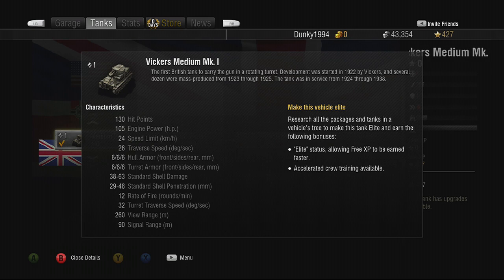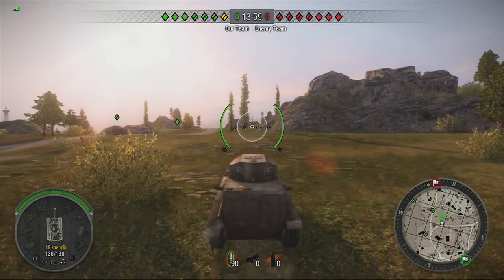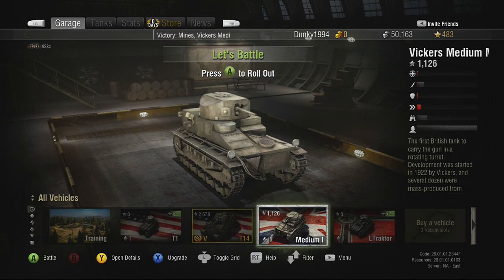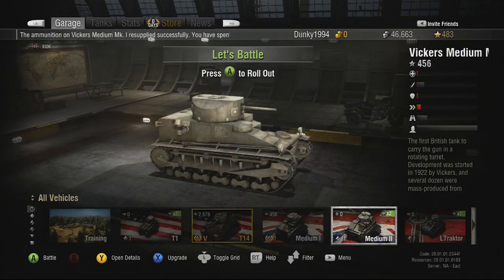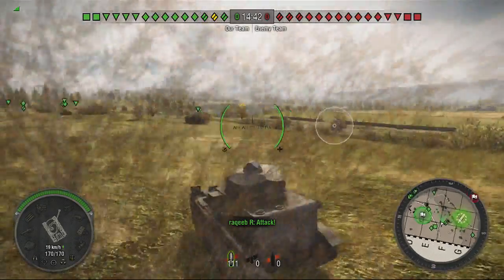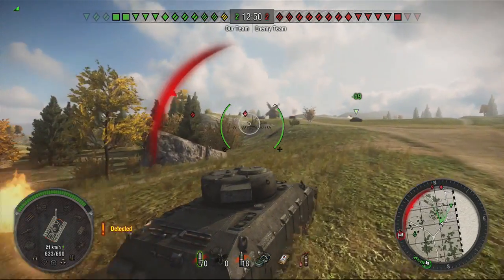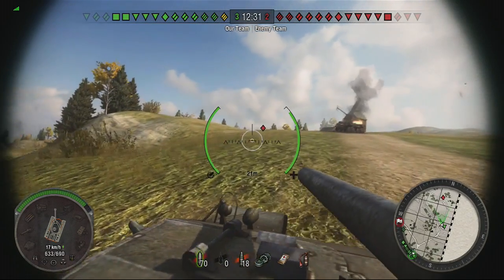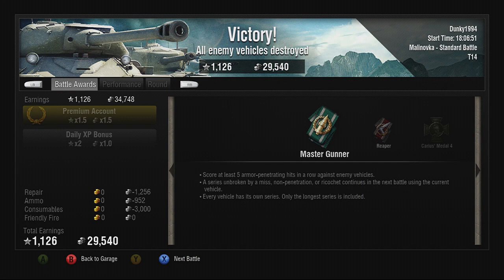World Of Tanks Xbox 360 | Episode 2 | Some Basic Battle Tactics (HD)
Today I present some very basic tactics in World Of Tanks 360 while going down the British medium line.